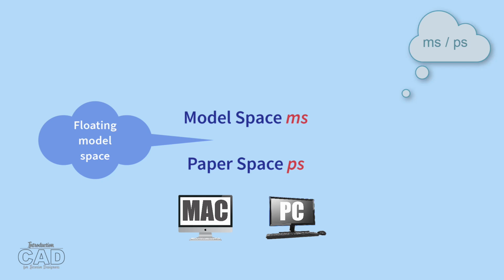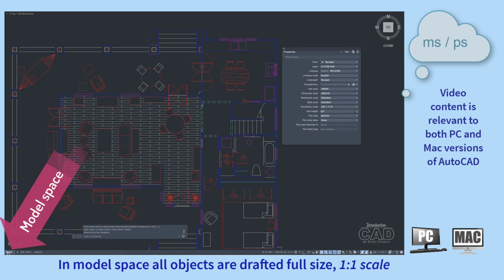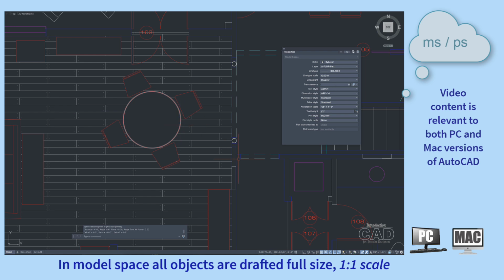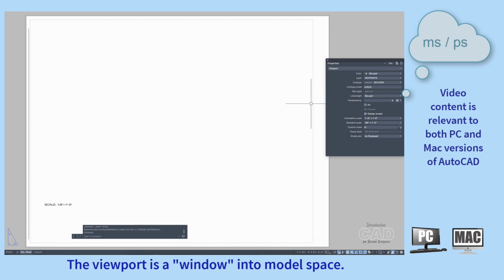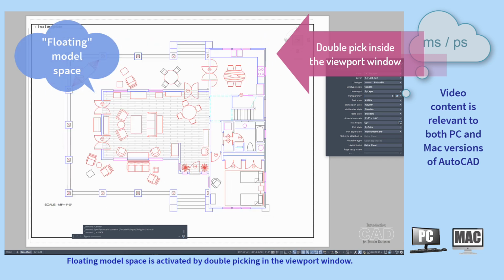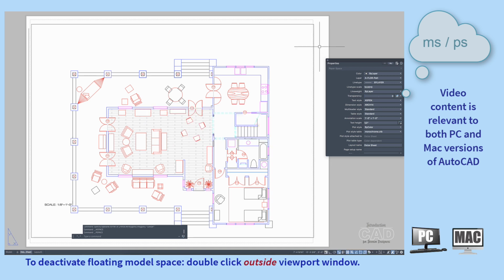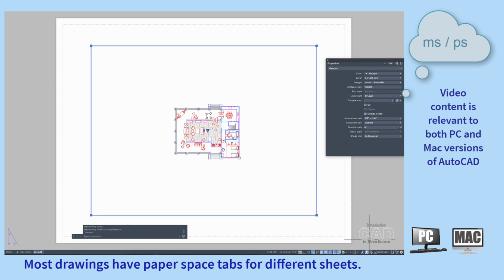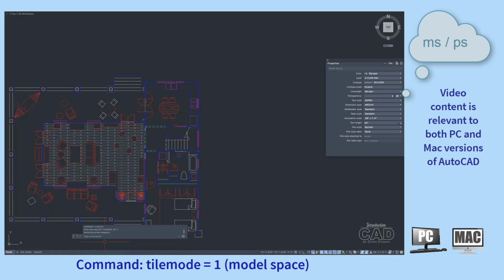AutoCAD Work Environments: Model Space Paper Space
The topics covered in this video include an explanation of AutoCAD's two work environments: Model Space (drafting) and Paper Space (sheet designation).

This video is intended for beginning AutoCAD students and is relevant for both AutoCAD PC and AutoCAD Mac. The overview is centered on an architecture and interior design context.